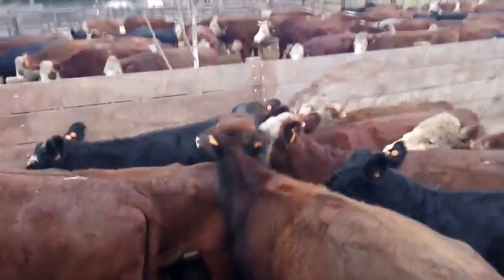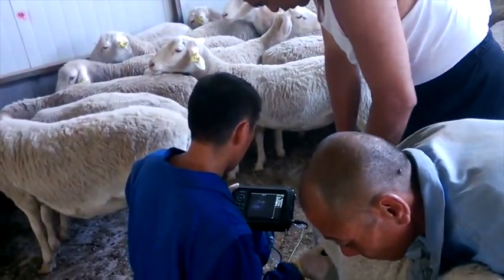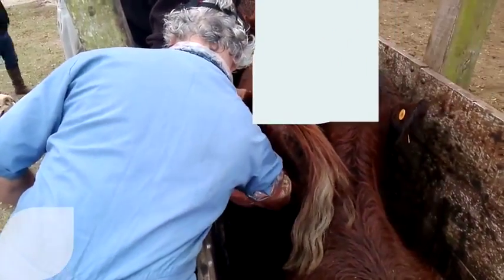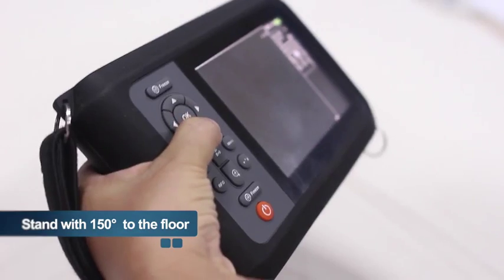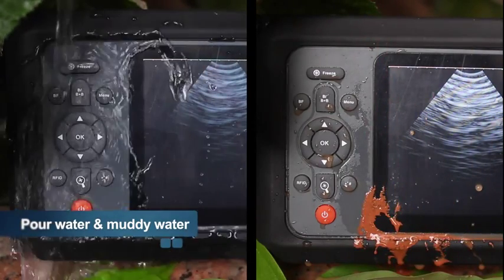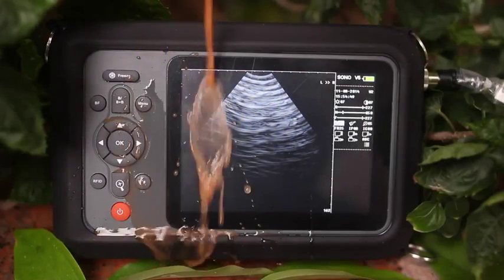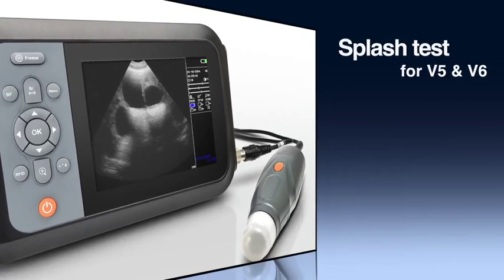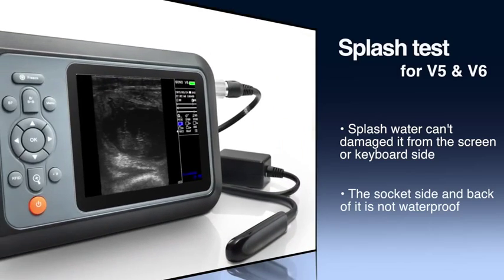V6 21 Splash design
The RFID Vet Ultrasound machine from SONOWIN